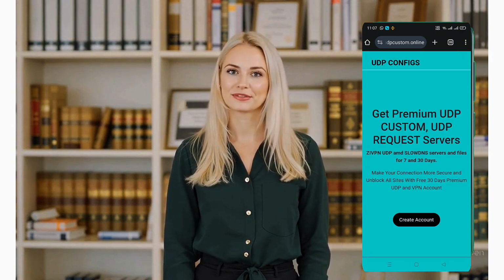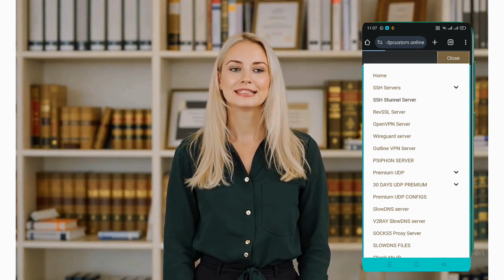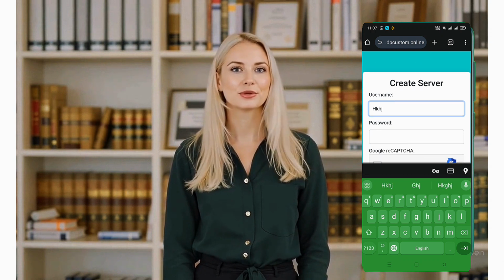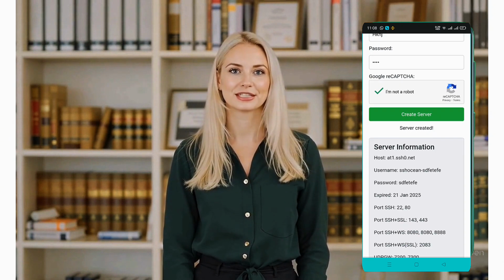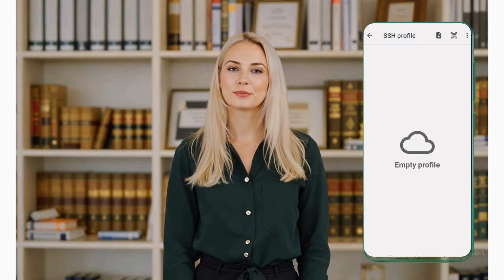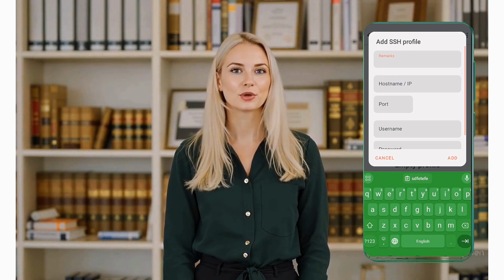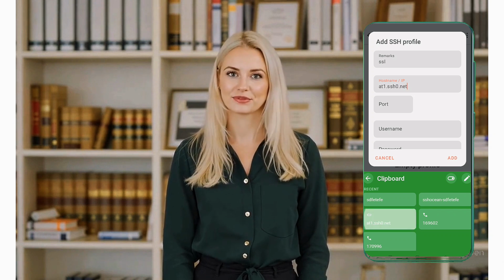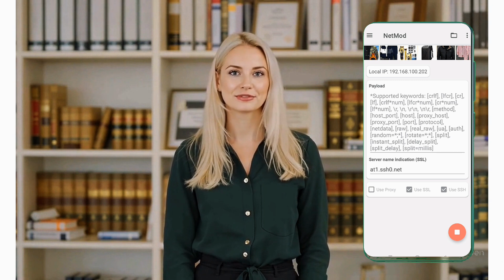Set Up SSH/SSL/TLS Server on Netmod VPN for Fast and Secure Browsing!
Learn how to set up an SSH/SSL/TLS (stunnel) server and configure it on the Netmod VPN app for a faster and more secure web connection. This step-by-step guide covers everything from creating a server on UDP Custom to successfully connecting through Netmod VPN. Perfect for enhancing your browsing experience with top-notch security and speed.